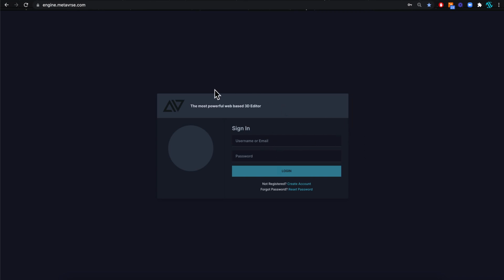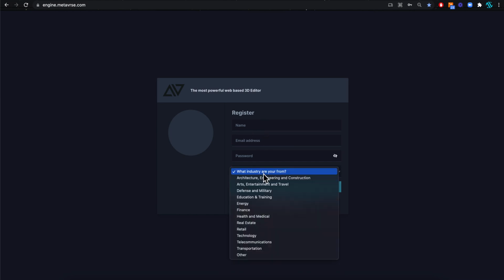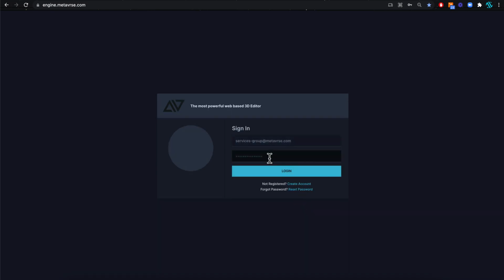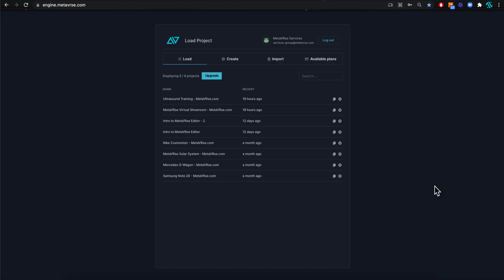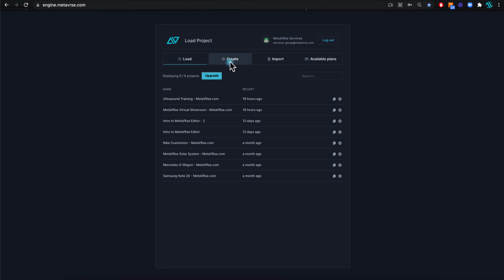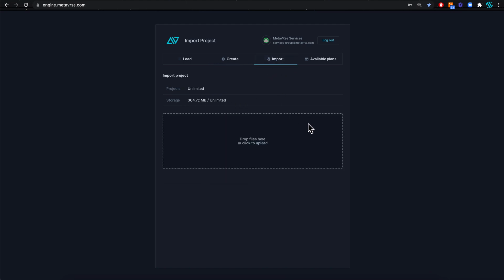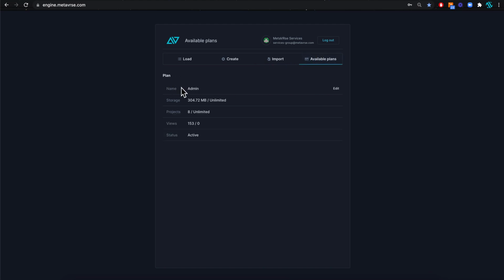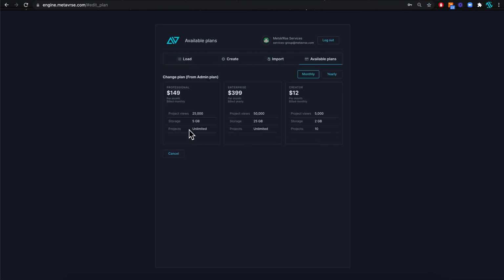MetaVRse Engine Intro 1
Introduction to the MetaVRse Engine - Part 1